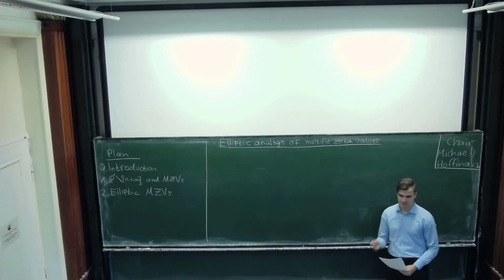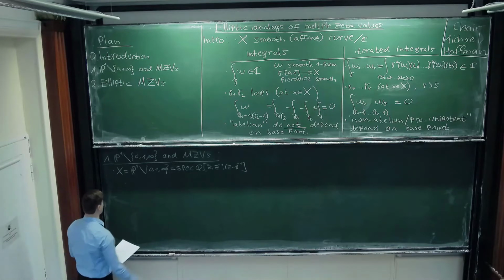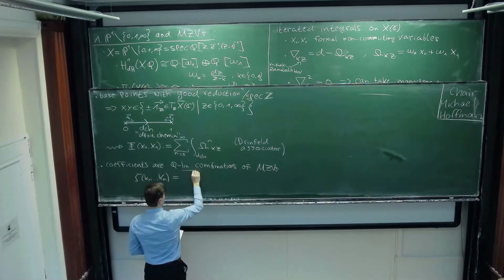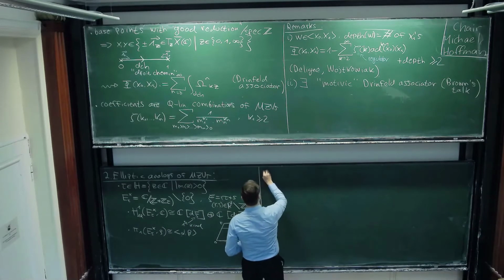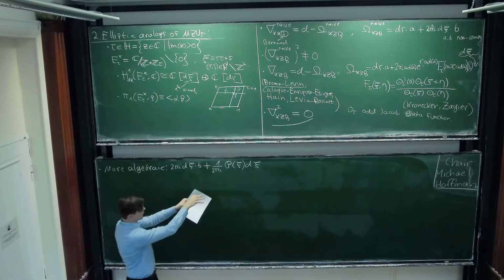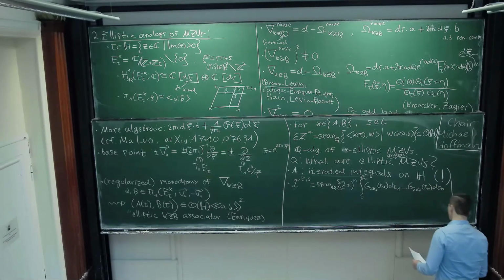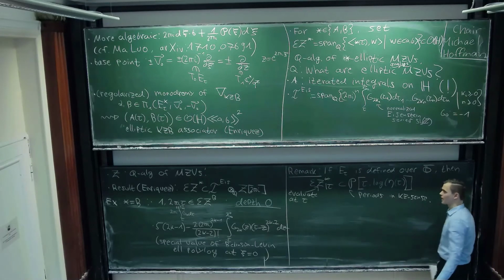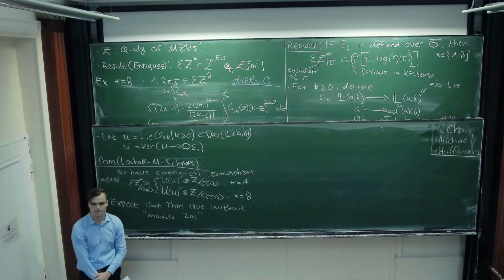Nils Matthes: Elliptic analogs of multiple zeta values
Abstract:
Following fundamental work of Enriquez and of Brown--Levin, we introduce an elliptic analog of the classical multiple zeta values. These elliptic multiple zeta values are a family of periods parametrized by the upper half-plane which are obtained from the monodromy of the Knizhnik--Zamolodchikov--Bernard connection on once-punctured complex elliptic curves. Using results of Enriquez, we will see how the structure of the Q-algebra generated by the elliptic multiple zeta values is governed by a certain Lie algebra of motivic origin. Our main result (joint with P. Lochak and L. Schneps) can be seen as a first step towards an elliptic analog of a theorem of Brown concerning the structure of the Q-algebra of (motivic) multiple zeta values.